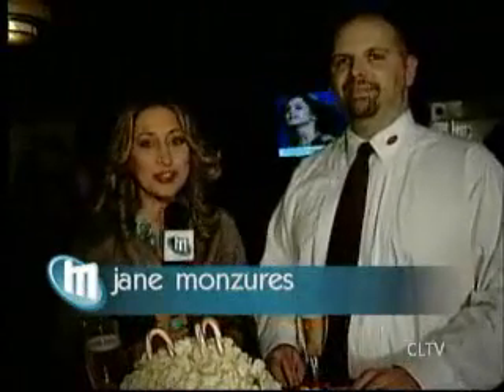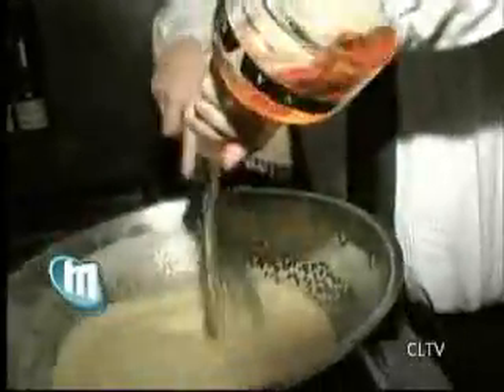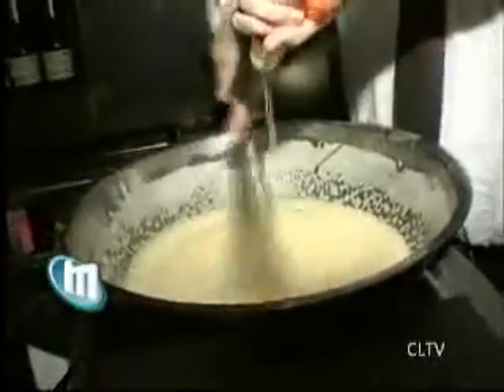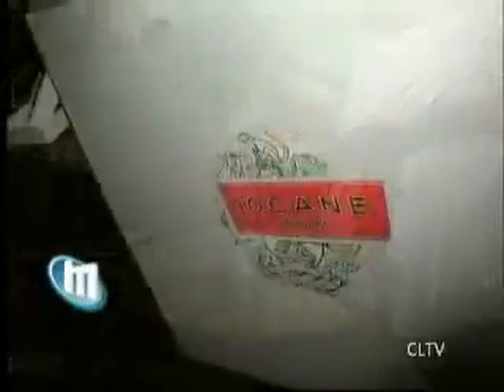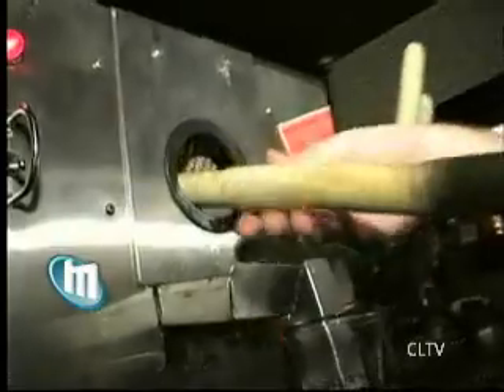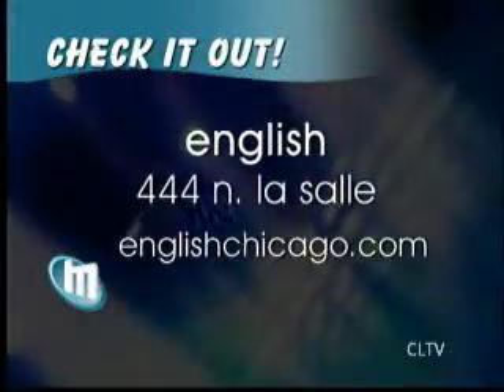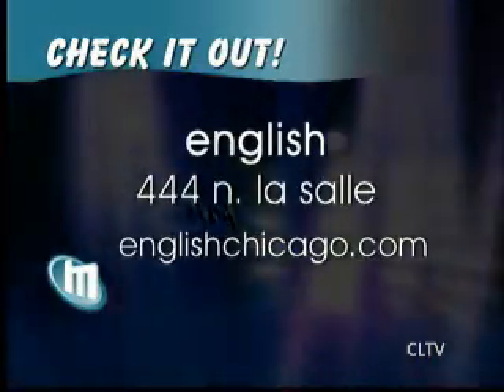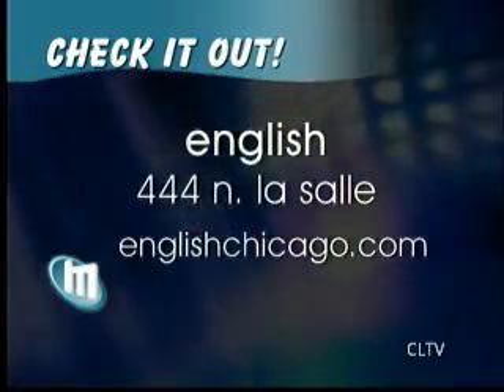Special Holiday Cocktails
Metromix's Jane gets the scoop on holiday cocktails at English.